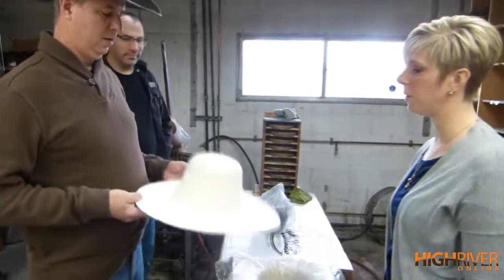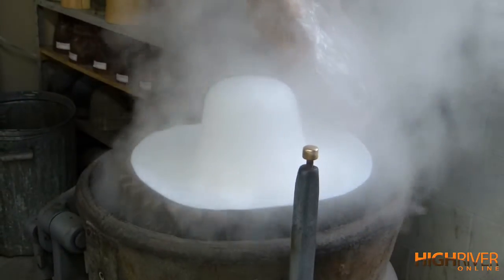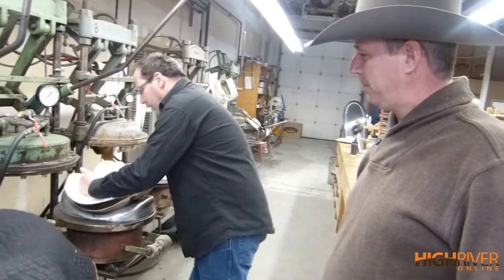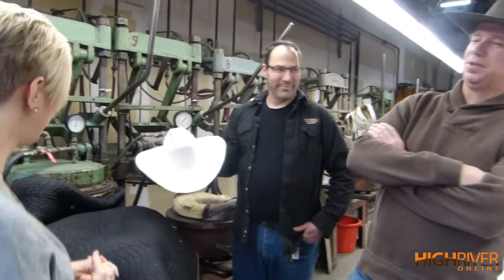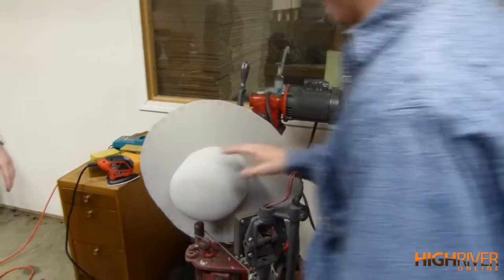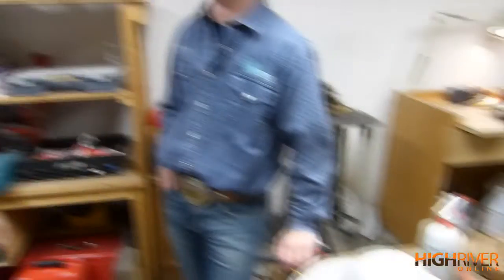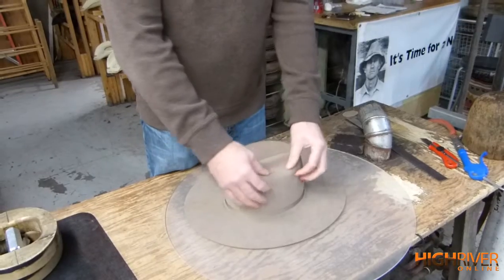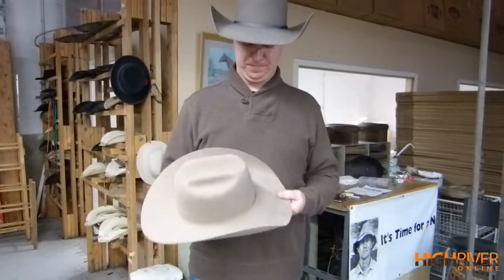Jody and Steph Hatted by Smithbilt!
Morning Show Host Jody Seeley along with Drive Show Host Stephanie Hopf got to see how a real cowboy hat is hand made.  Brian Hansen, one of the owners took us on the grand tour. And of course we had a little fun too! We are very excited for Rodeo Season 2014 and to look the part!